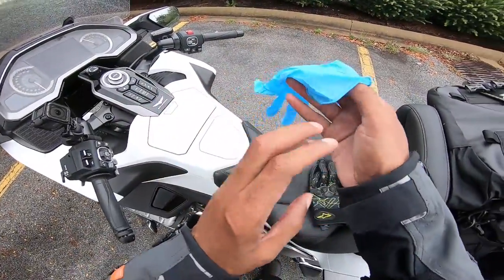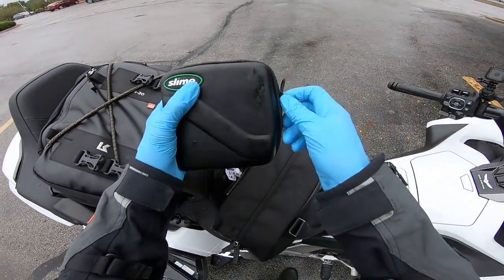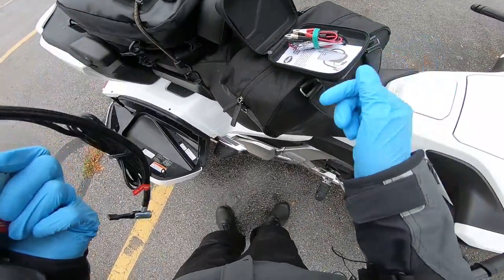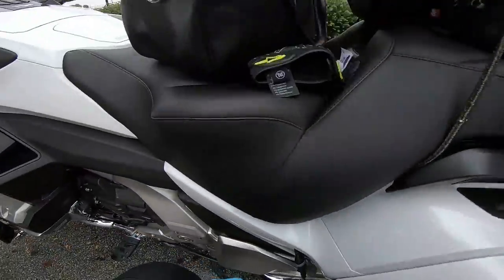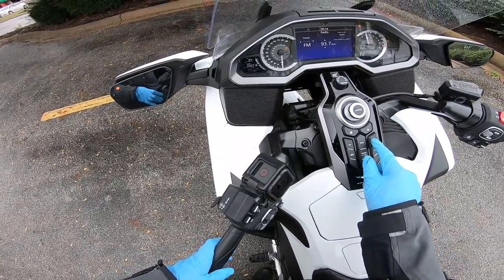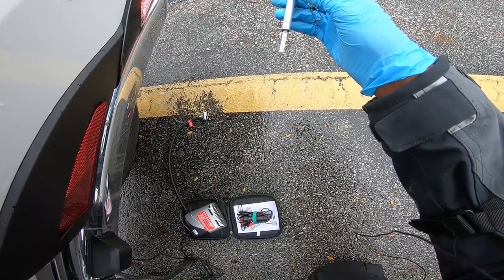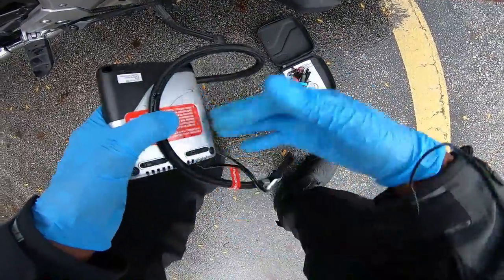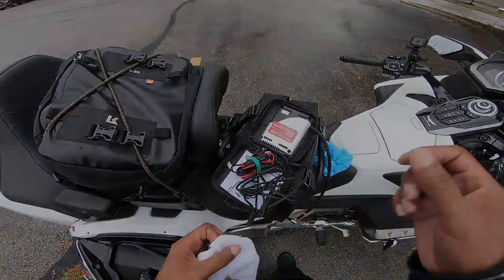Wing Ding 41 (Bonus Footage) Slime Air Compressor Review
Check it out as I use my Slime Mini Air Compressor as I travel to Wing Ding 41!